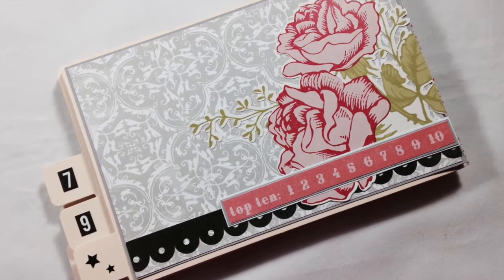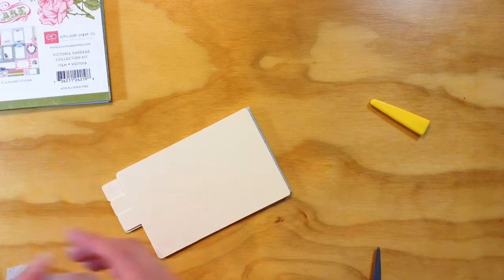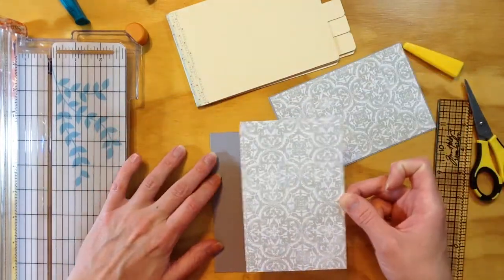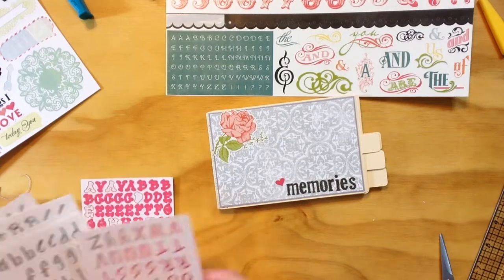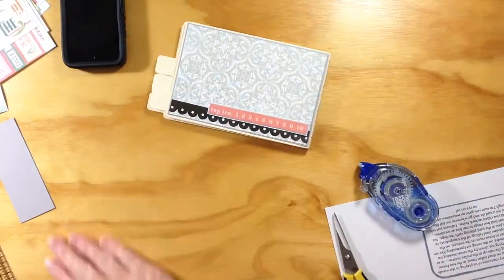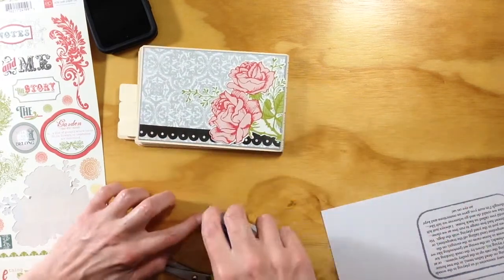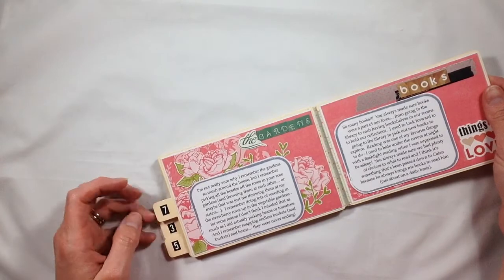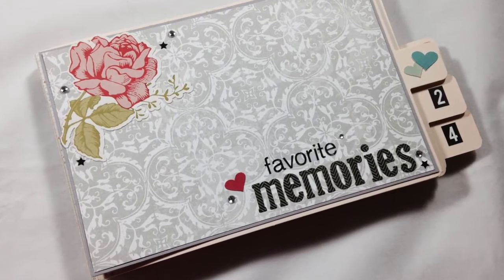Mini Album Process Video: Mother's Day Memories Album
Today's video is a little different than my regular video line up... I have a process video for a mini album I made as a Mother's Day gift for my mom.  It was made from memories of my childhood so I didn't have any photos to include which presented a bit of a challenge at first, but I just used the memories that I typed up as the focal point of each page and went from there.  Enjoy!!